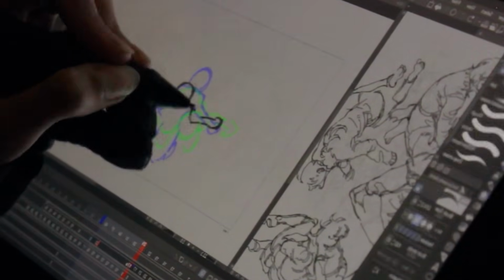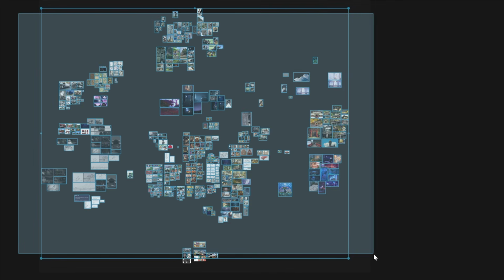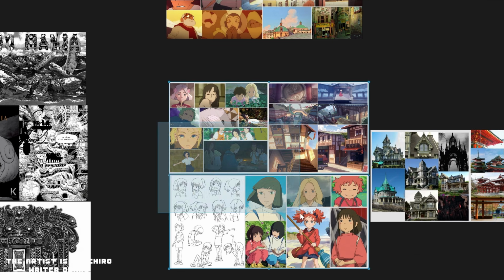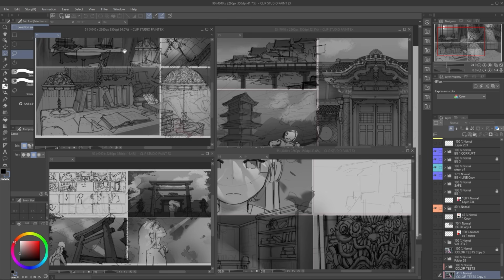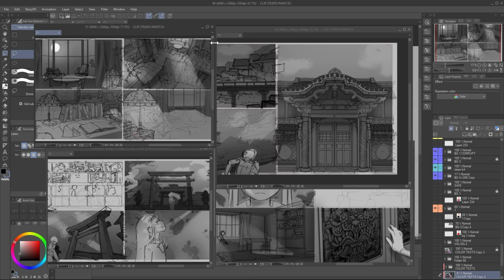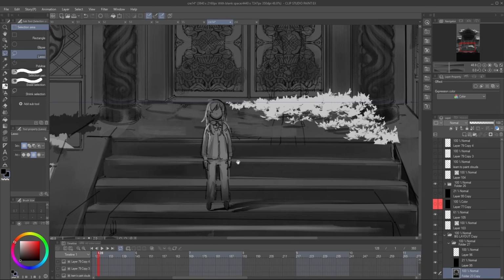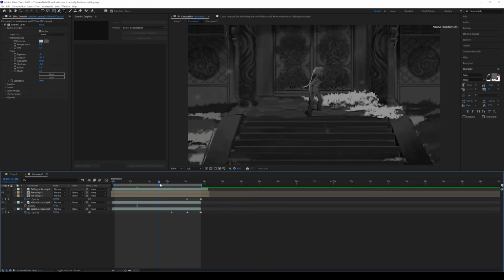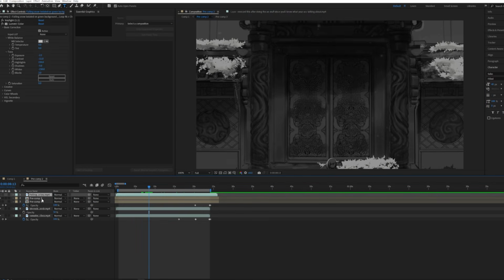From idea to Finished Animated Shot (Full Process)